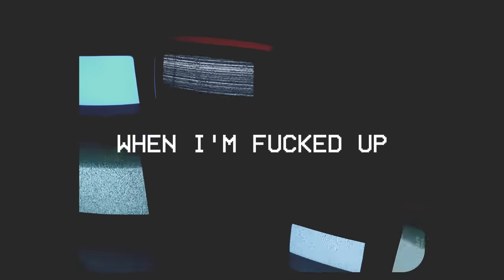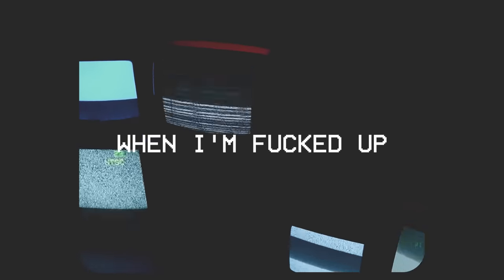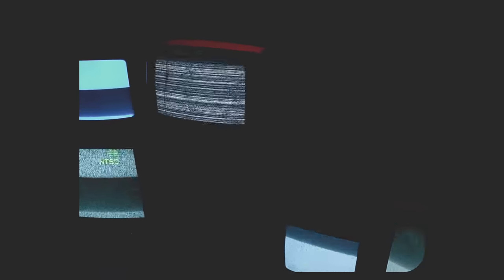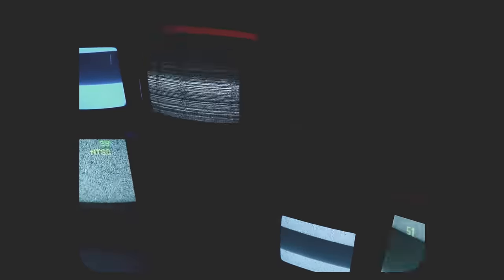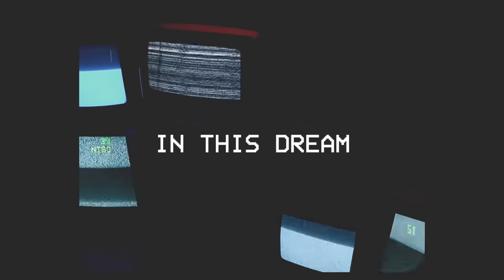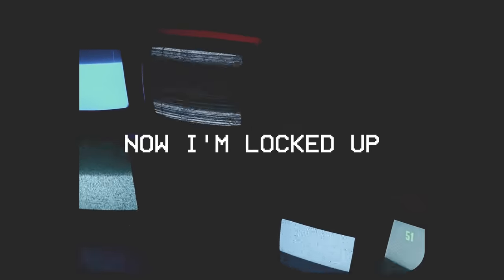JL Kalmann – Mirror On The Wall (official lyric video)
It`s been a while, but I´m proud of this song – I hope you enjoy it!

LYRICS:
I don't wanna go back
The pain always ends that
I've learnt to numb the pain
Forget what I felt yesterday
She's too shy for me
Was blind but now I see

Like the mirror on the wall
See inside of me
Like nothing there before
She helps my mind to bleed

She helps my mind to bleed (yes)

I only love you when I'm fucked up
In this dream now I'm locked up
It's something stronger than me
Stronger than me
Than me
Only Love you when I'm Fucked up
Fuuucked u-u-u-u-p Ugh